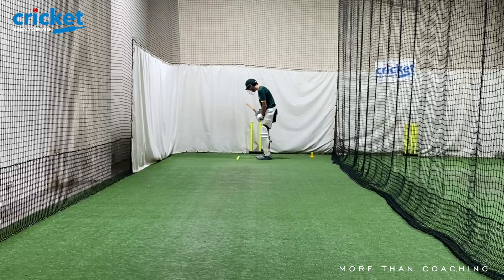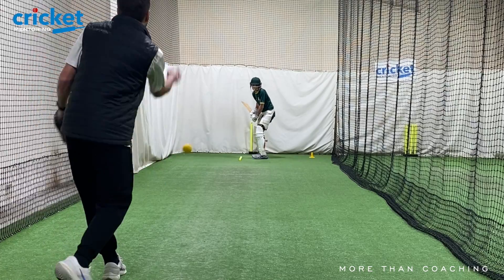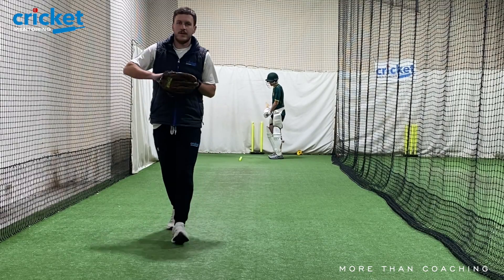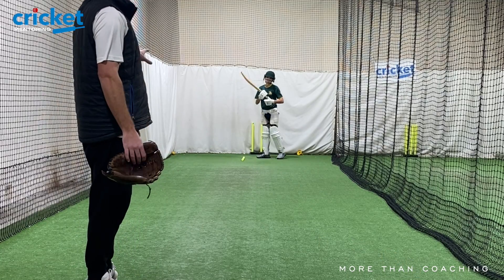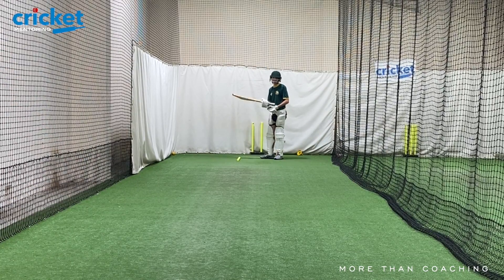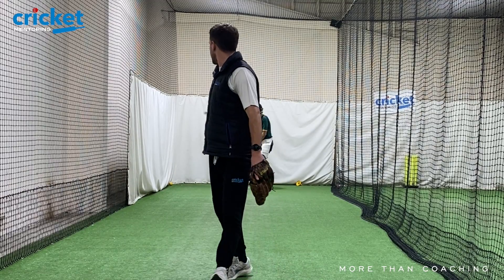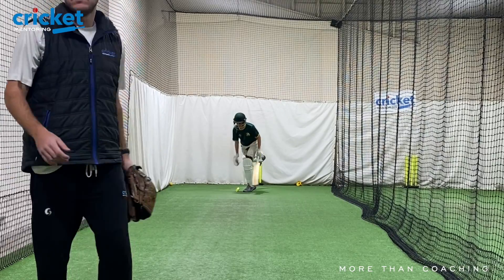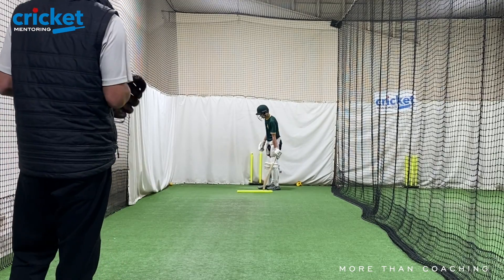"MOVE LATE, ACCELERATE" | Bat Swing, Alignment & Weight Transfer Tips | Net Session With Reedy